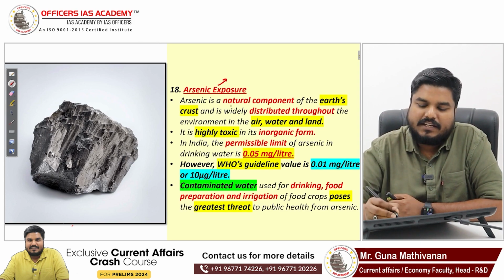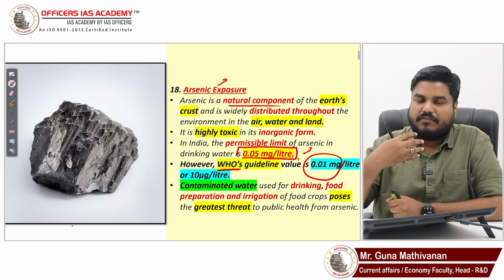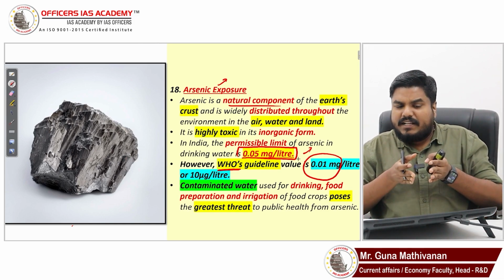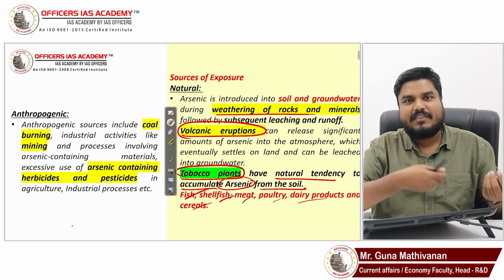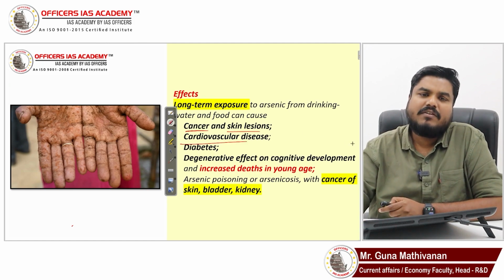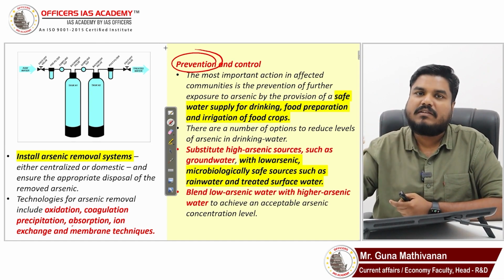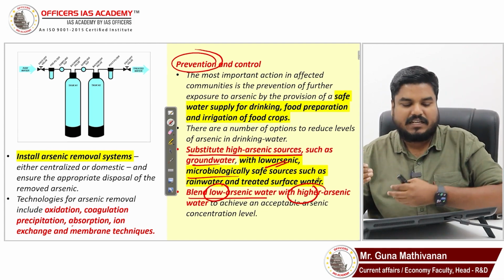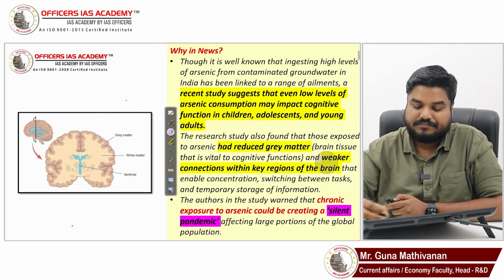Arsenic Exposure| Current Affairs for UPSC 2024 | Hitlist (116/200) | Mr. Guna Mathivanan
In this video, Mr Guna Mathivanan discusses the topic of arsenic exposure – how it happens, its effects on health, and ways to prevent it. Whether you're studying for the UPSC or interested in environment and pollution, this video will provide valuable information on this important subject. Watch and learn about the dangers of arsenic and how we can protect ourselves and our environment from its harmful effects.

This Hit List Course contains the most expected questions for the UPSC Prelims and Mains. In this comprehensive series, Mr Guna Mathivanan breaks down the curious facts about the topics in recently appeared in newspapers. It also provides invaluable insights to sharpen your knowledge for competitive exams. Whether you're preparing for the UPSC or any other civil service examination, these classes are a must-watch.